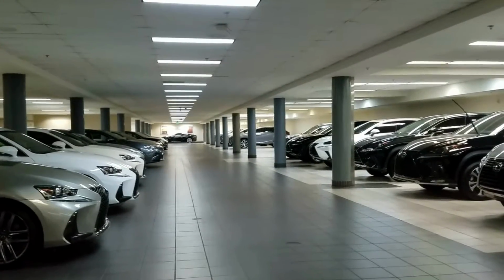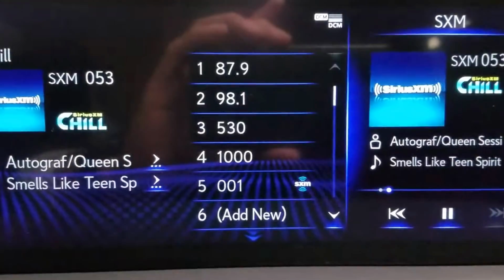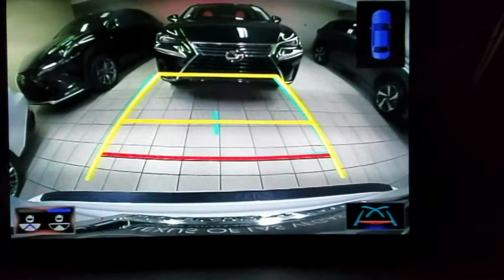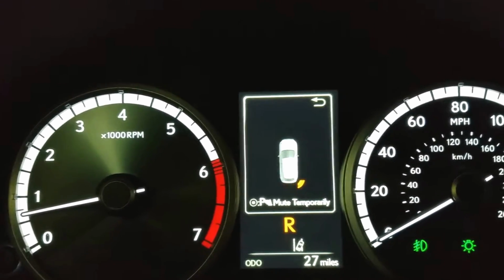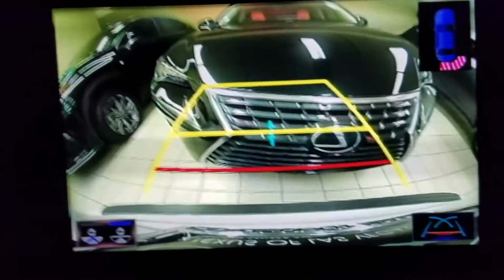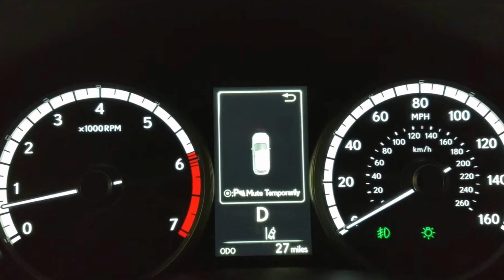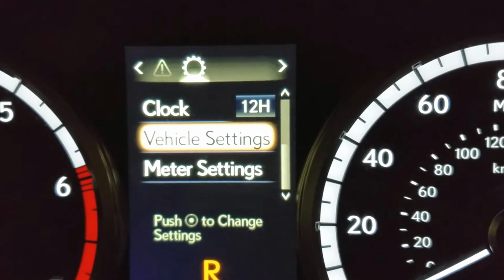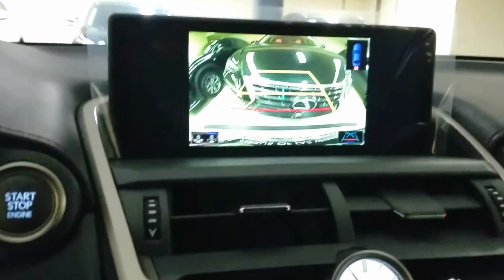Lexus NX Safety Features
Watch as James Johnson explain many of the safety features available on the 2018 Lexus NX 300, including the Intelligent Collision Sonor (ICS) and lane keep assist, among others. Like what you see? Schedule your personalized test drive at Lexus of Las Vegas today!

Credit: James Johnson